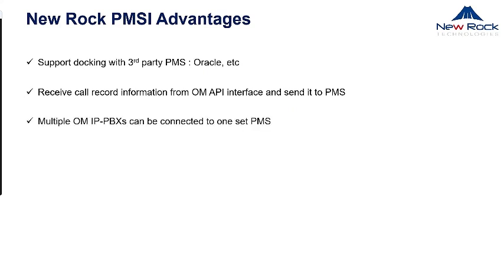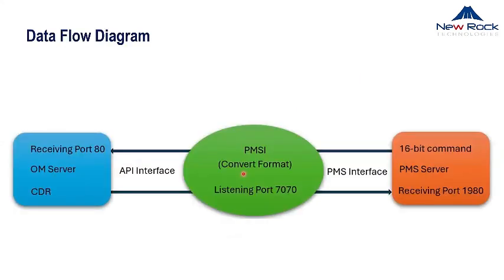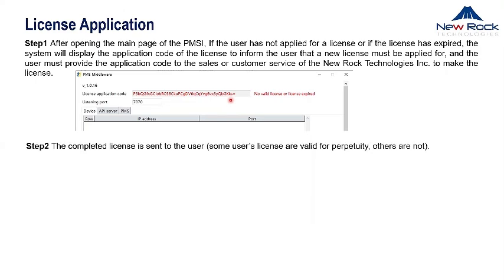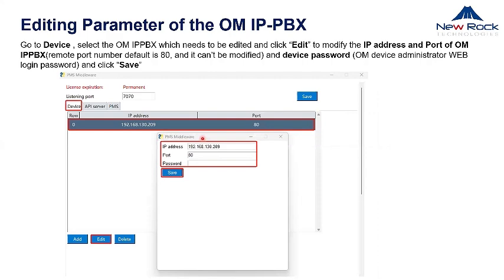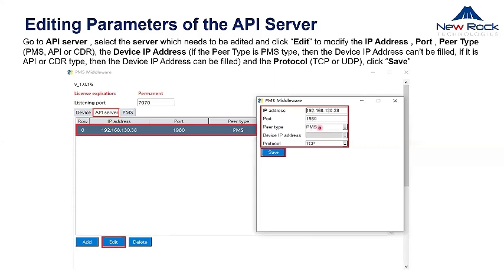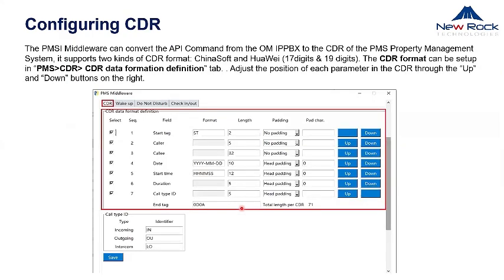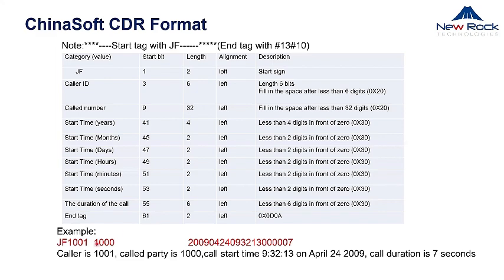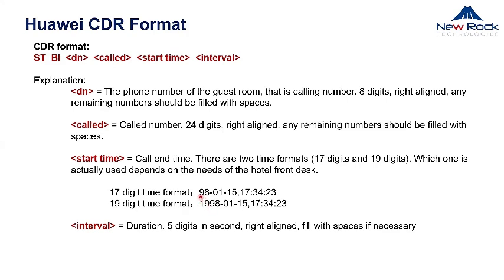New Rock PMSI Training-Part 1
Welcome to the PMSI Training Series! In this comprehensive course, Here’s an overview of the PMSI advantages, application scenarios, product introduction, and software and license application etc.